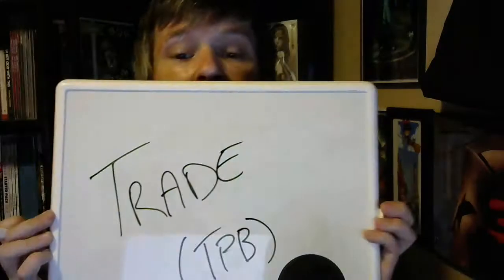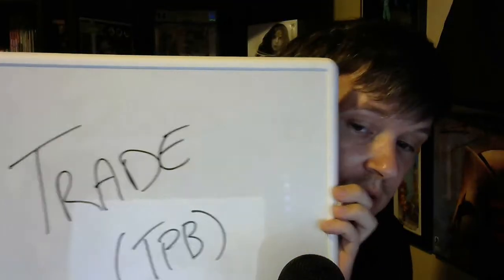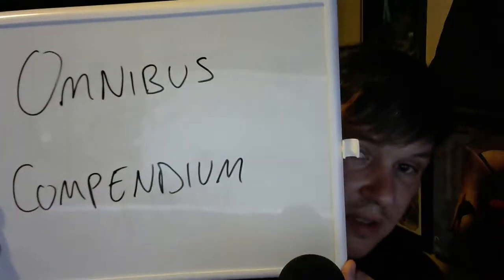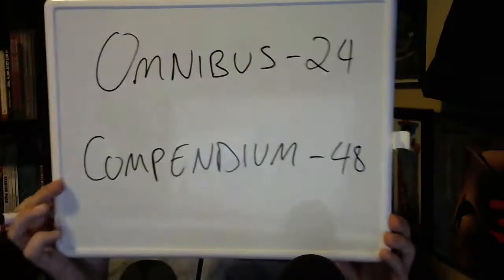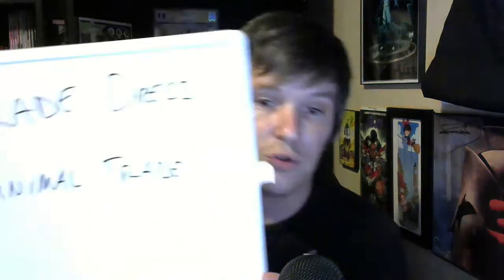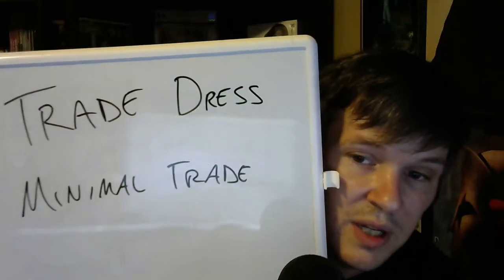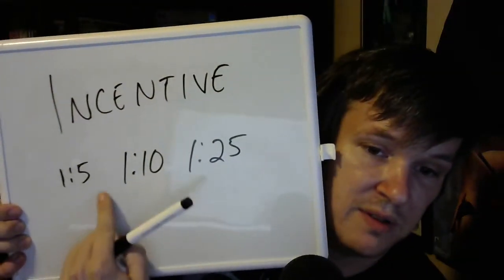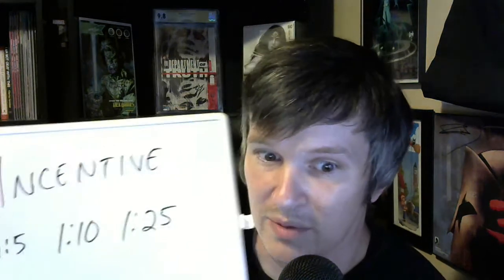Comic Collecting 101 Part 1: Terms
Hello from The Cow's Den! Josh here, and I wanted to do a little tutorial-type video for those who may be new to comic collecting! This video is about terms that new comic collectors may not know.

Small correction: I mention the signings for CGC, and that the signed comic behind me gets a blue label, when it is in fact a yellow label for signatures.